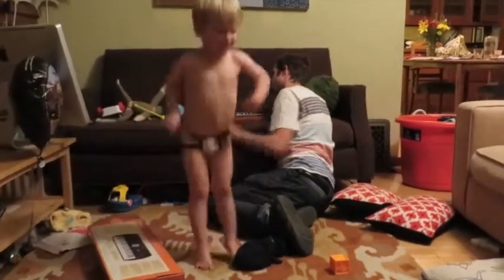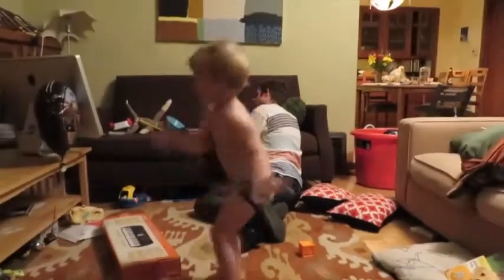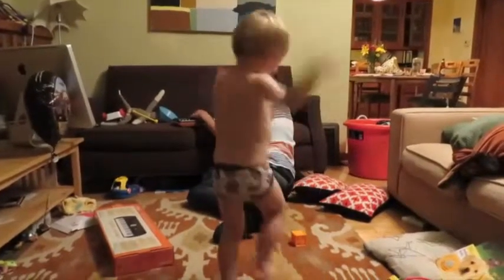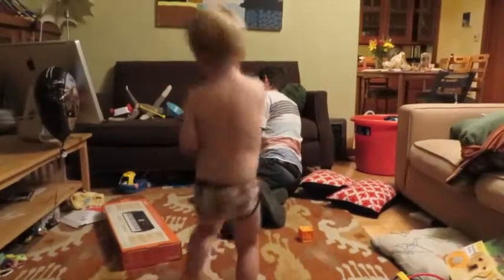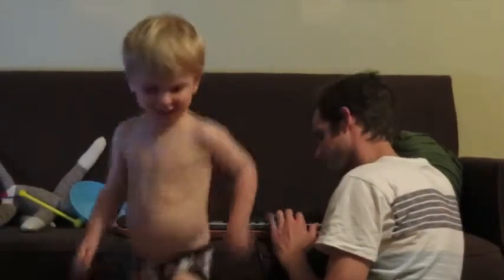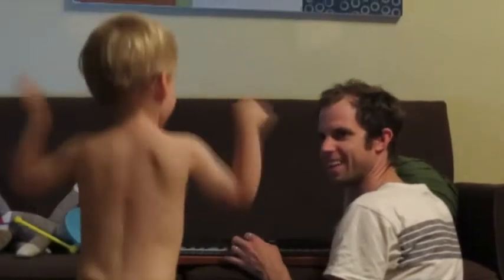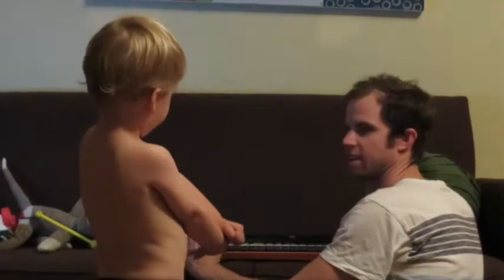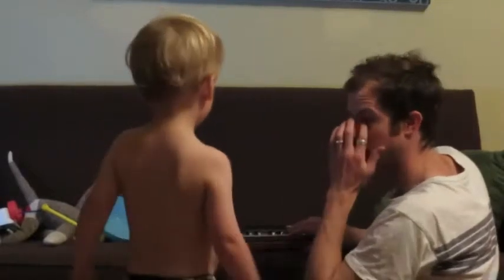jarrah and his keyboard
Kirk teaches Jarrah about his new keyboard